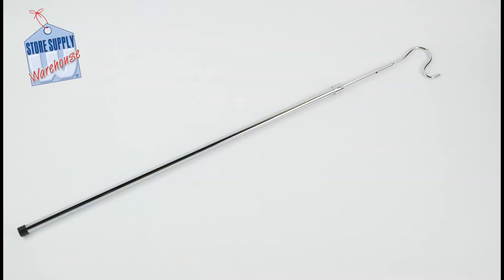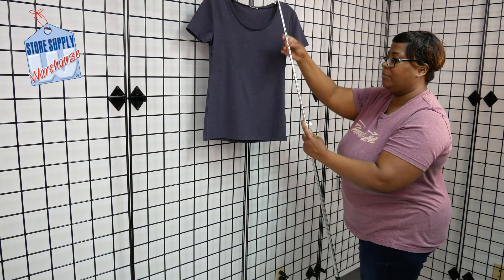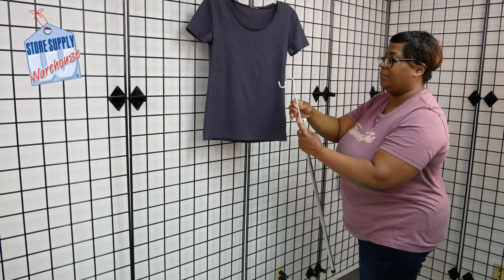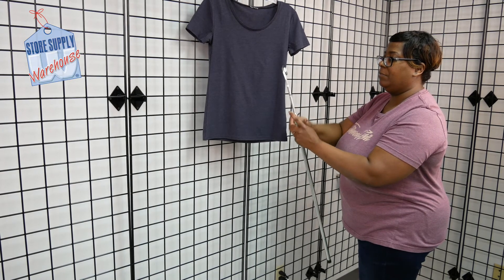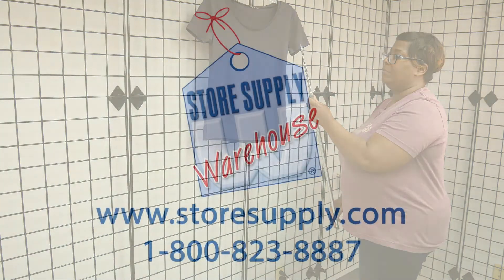Professional Retail Displays: Chrome Reach Garment Hooks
Enhance retail organization with the Chrome Reach Garment Hook. Easily access high spaces. Say goodbye to stretching and straining.
The Chrome Reach Garment Hook is designed to make your life easier, allowing you to effortlessly hang and retrieve your clothes up to an additional 5 feet in height.